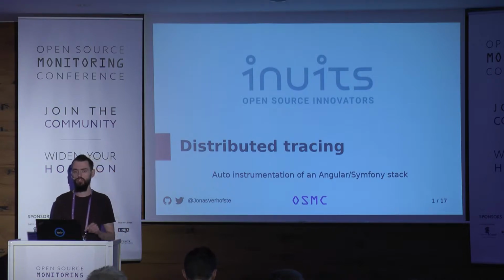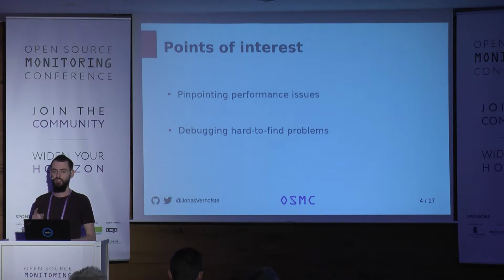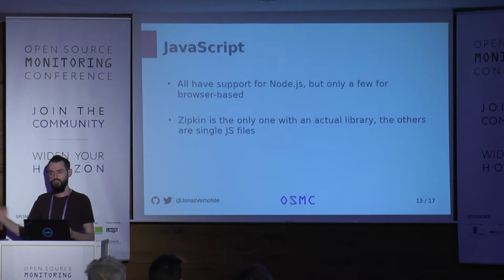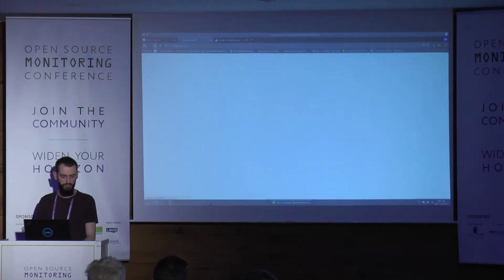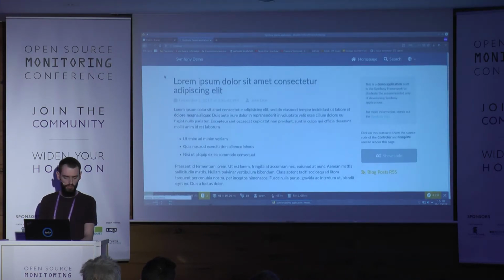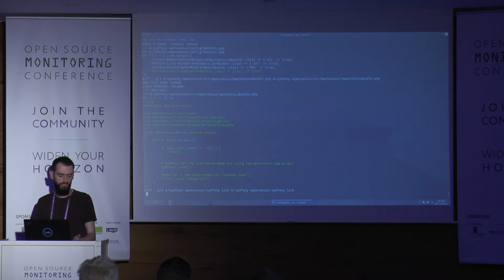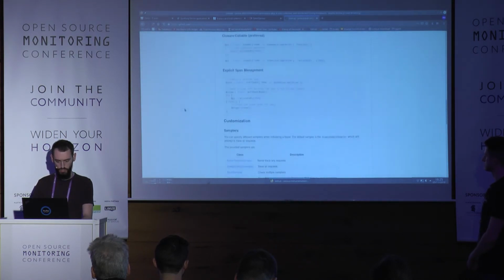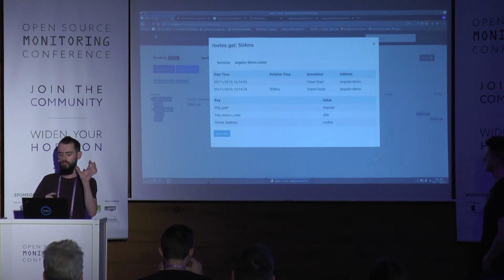OSMC 2019 | Open Source distributed Tracing Tools by Jonas Verhofsté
on an Angular/Symfony (JavaScript/PHP) stack by Jonas Verhofsté

Research done at Inuits towards the distributed tracing possibilities for a JavaScript/PHP-stack, more specifically the Angular and Symfony frameworks. Manual implementation were too time consuming, so research towards auto instrumentation through dependency injection on both frameworks was done. Tools researched include Zipkin, OpenTracing (Jaeger), OpenCensus and we also had a quick look at Elastic APM.